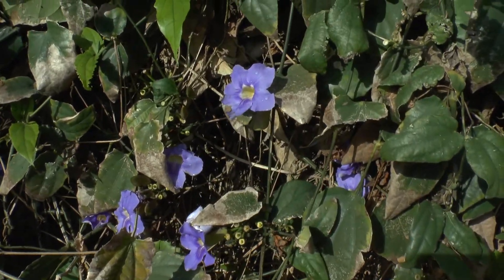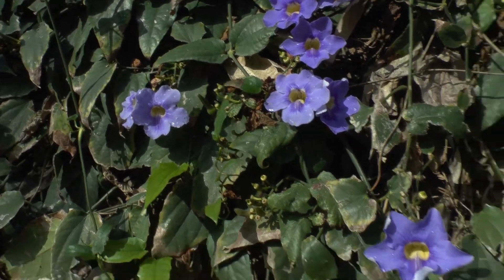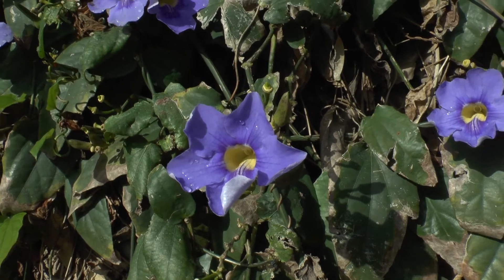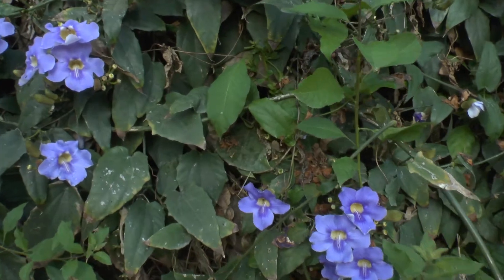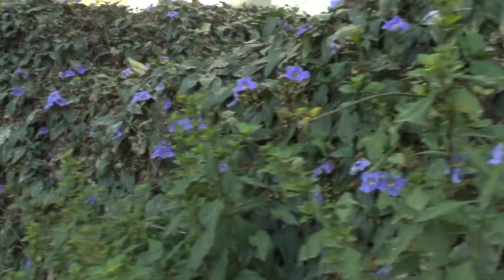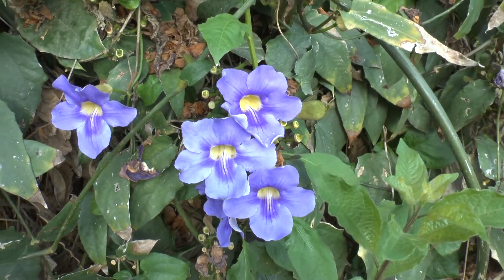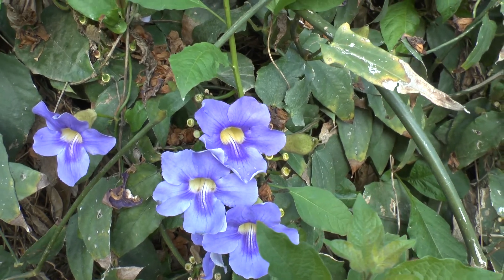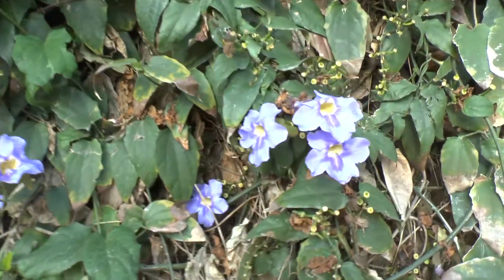Thunbergia laurifolia - grow and care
Thunbergia laurifolia for sale
How to grow Thunbergia laurifolia
Alternative names: Blue trumpet vine s